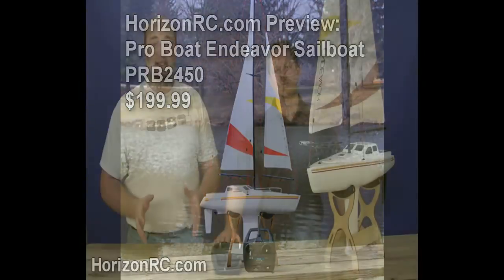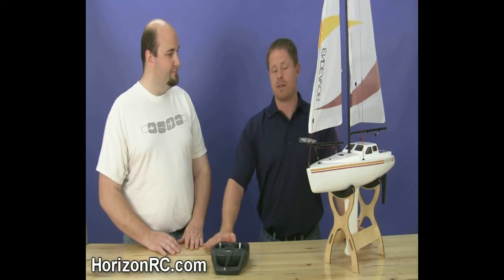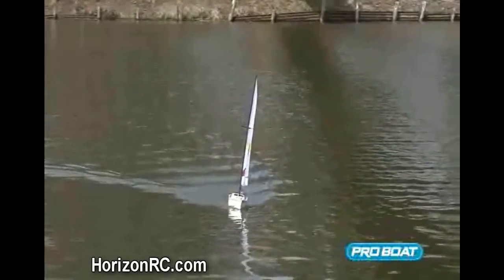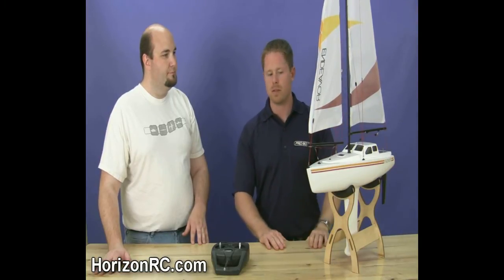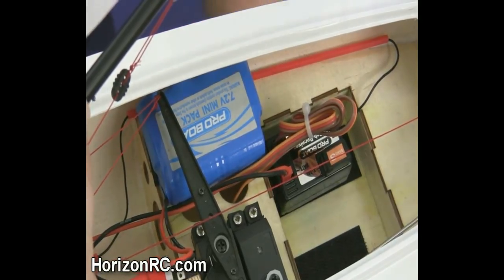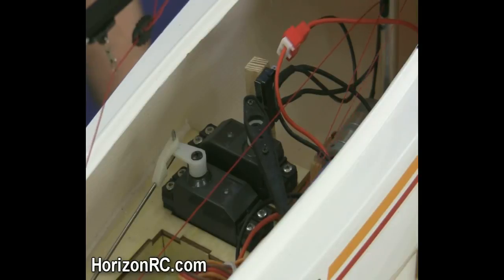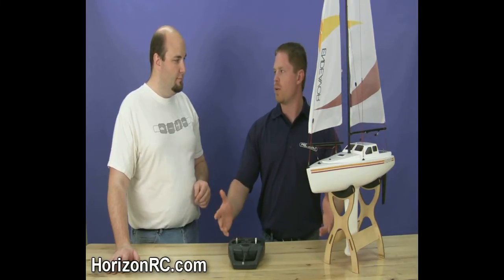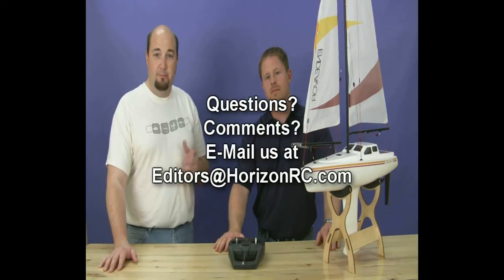HorizonRC.com Preview - Pro Boat's Endeavor Sailboat RTR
Pro Boat's models have a long history of not just being great-looking but also being extremely user-friendly. They've taken this philosophy and applied it to the world of sailboats with their latest project, the Pro Boat Endeavor. In years past getting into this segment of RC meant hours and hours of following complex assembly instructions, rigging everything properly, installing the electronics and more. What was worse is that after all this work and labor, you never knew if you would be successful until you put your craft on the water for the first time, often to disappointing results.
Pro Boat has made getting into model sailing easier than ever before. The Endeavor is a complete ready-to-run sailboat, meaning all the difficult work has been done for you before you even open the box. From the preinstalled radio system, included NiMH battery pack and charger, detailed hull and more it is possible to be up and on the water in minutes, not days. Best of all is the on-board recovery motor system that makes it possible to return to shore in the event that the wind dies on you. We've caught up with Pro Boat's Derek Wagner and one of these gorgeous boats to find out what makes the Endeavor so special.